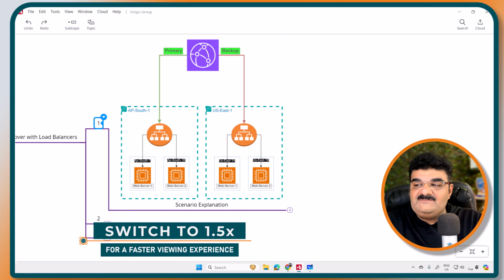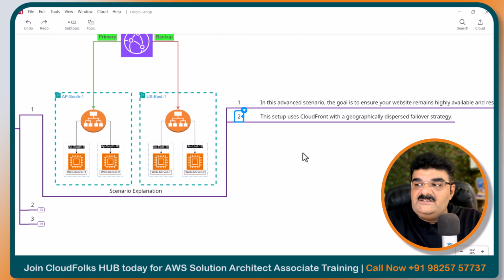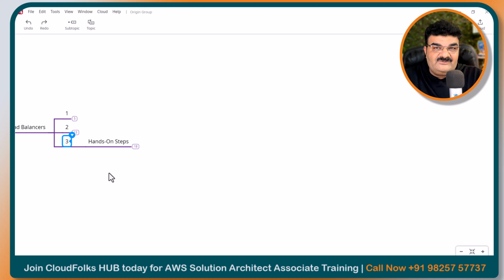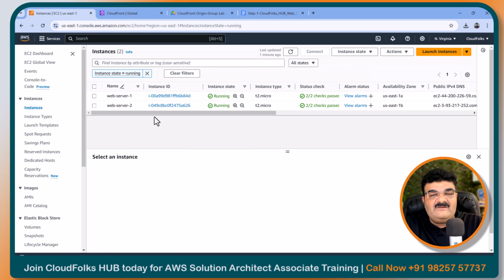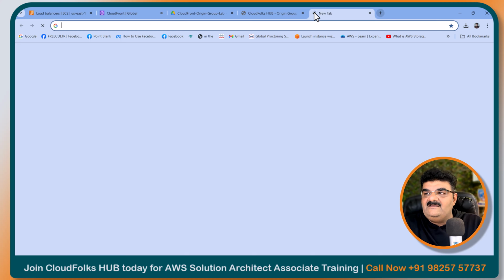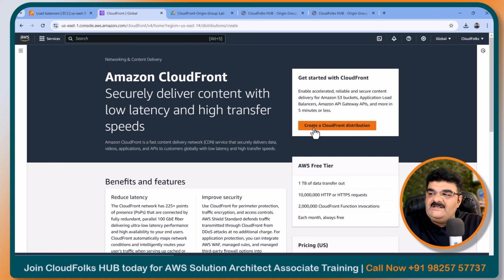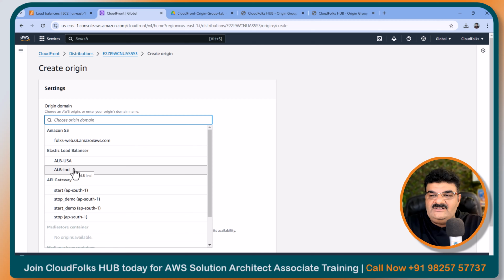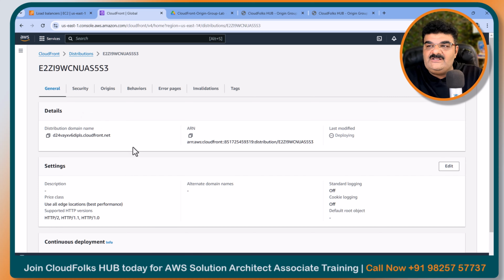Day 202 AWS CloudFront Tutorial Origin Group Lab 2 Geographical Failover with Load Balancer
Day 202 AWS CloudFront Tutorial || AWS CloudFront Origin Group Lab 2 Geographical Failover with Load Balancers

In this video, we'll take you through the advanced topic of AWS CloudFront Origin Groups, focusing on Geographical Failover with Load Balancers. This hands-on lab is perfect for anyone looking to start their journey in Cloud Computing. Implementing geographical failover ensures that your content is always available, even if one region goes down, by automatically redirecting traffic to a healthy resource in another region.